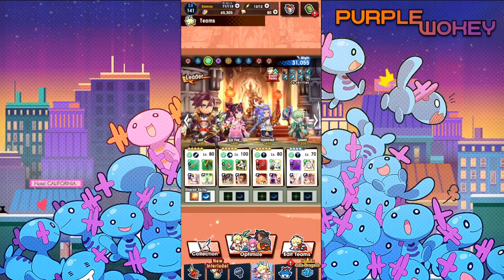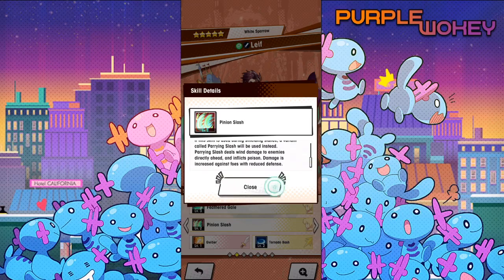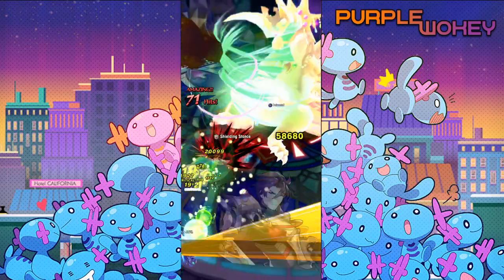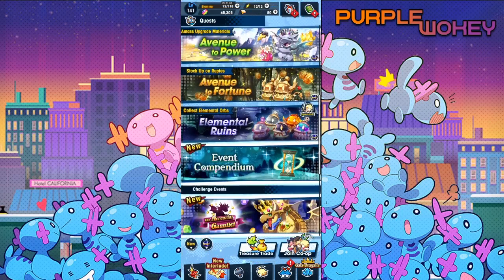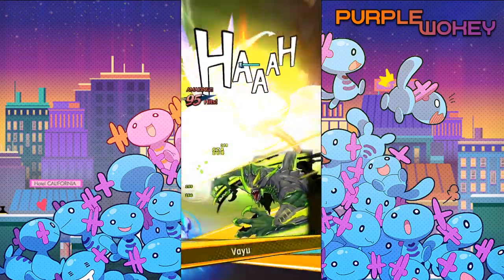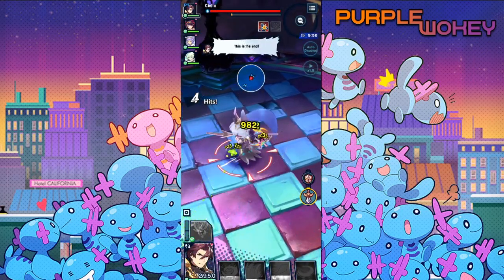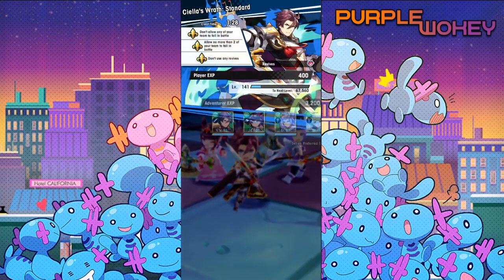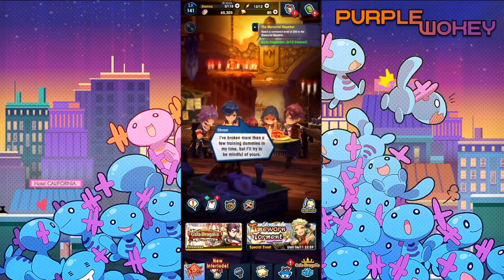Playing around with Gala Leif! Dragalia Lost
Wokey has a brand new shiny Gala sooooo it's time to use him a bit!